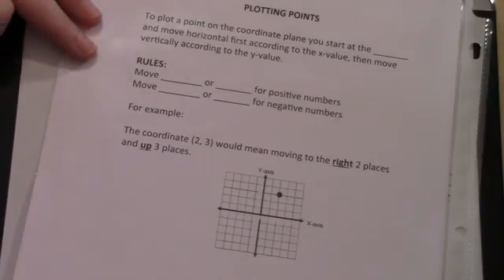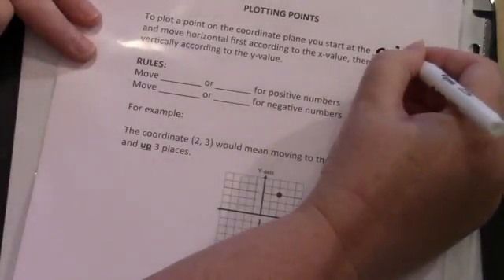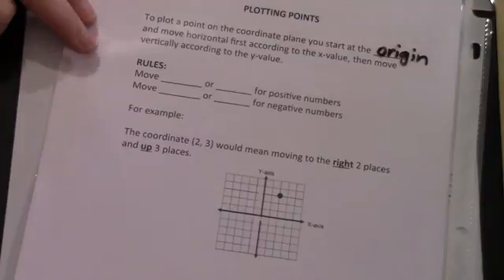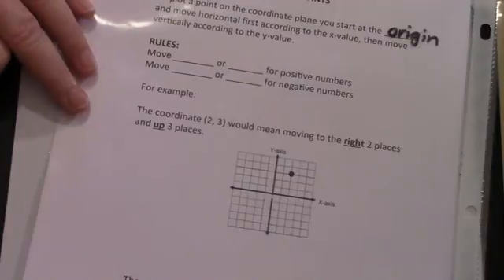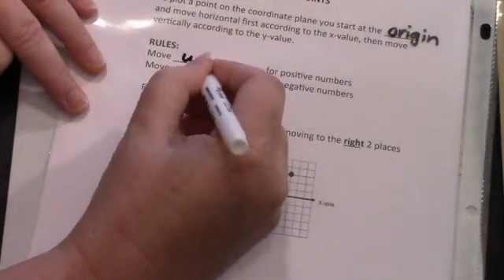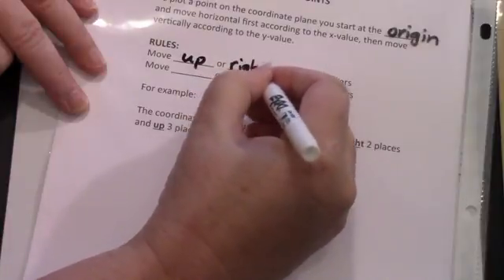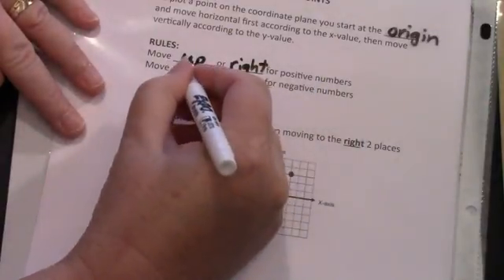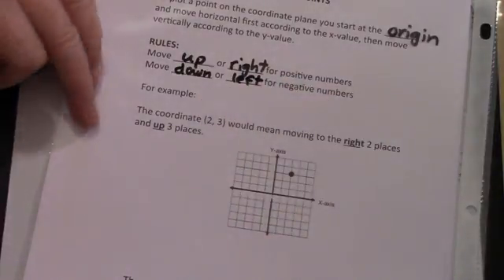Math Minutes #17 The Coordinate Plane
Math Minutes #17 The Coordinate Plane, by Jill Hannon